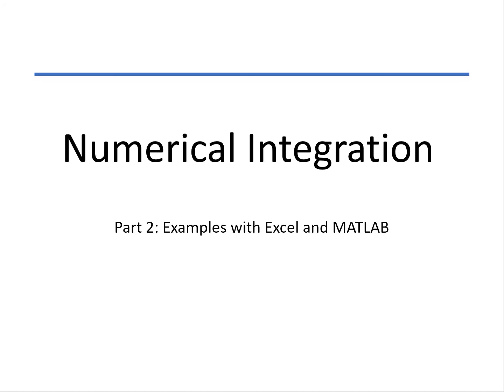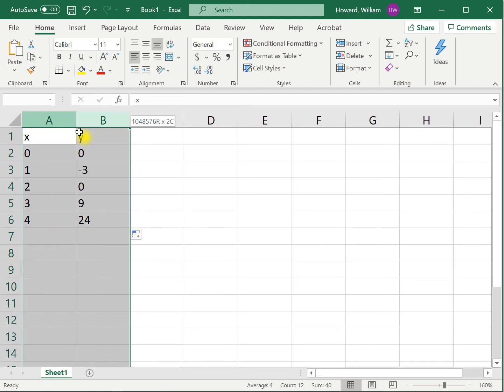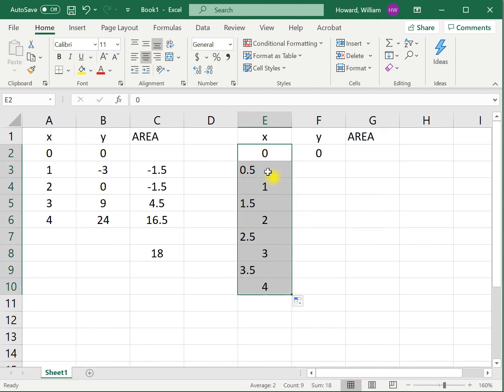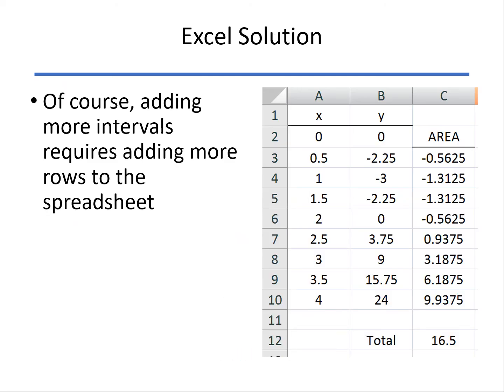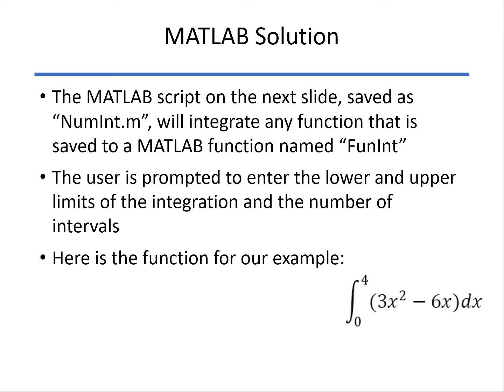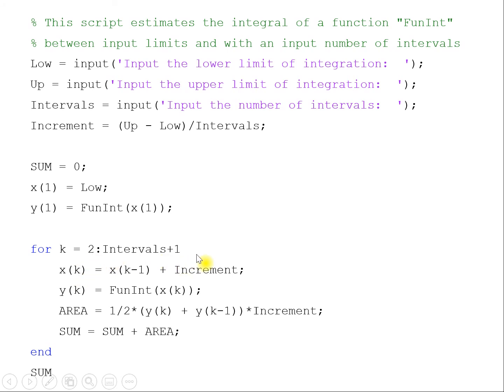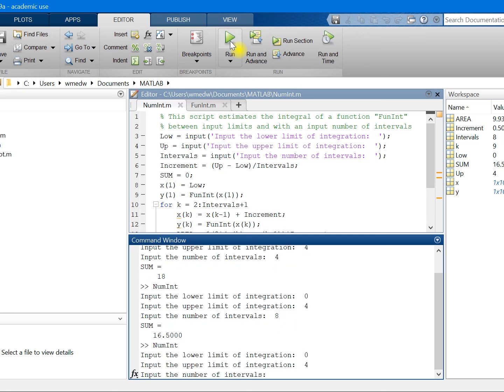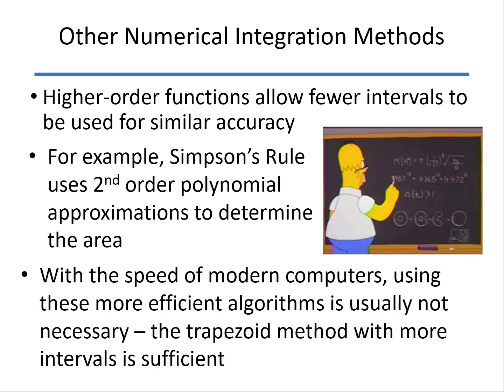Numerical Integration Part 2